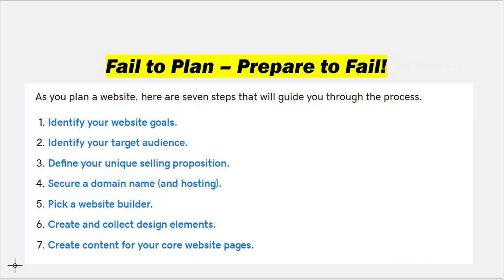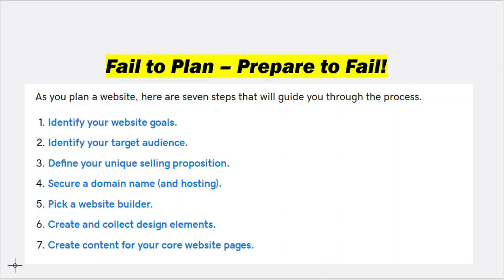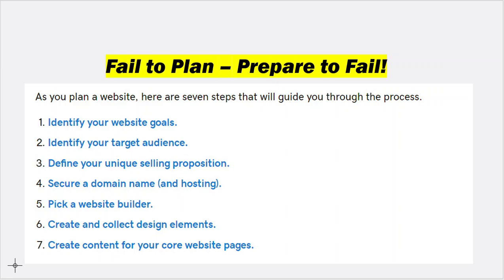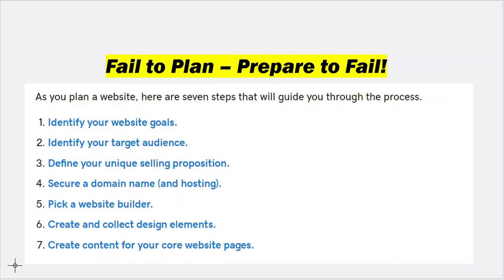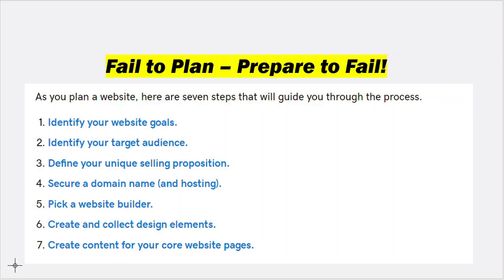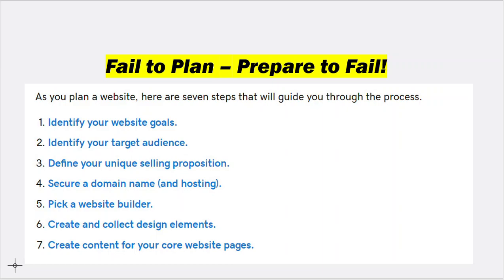4 Seven steps to plan your website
One of my online courses which takes the learner from start to finish in planning and creating a website.